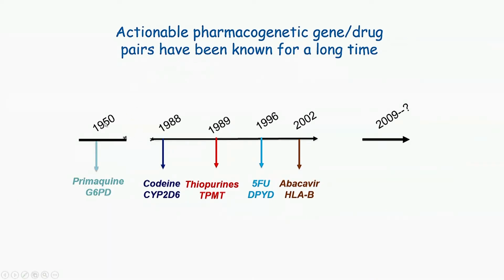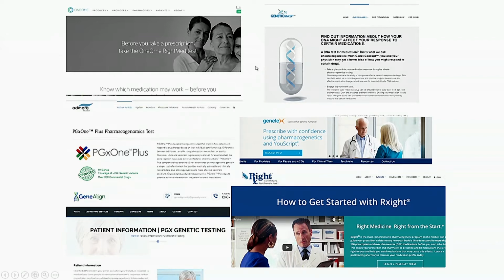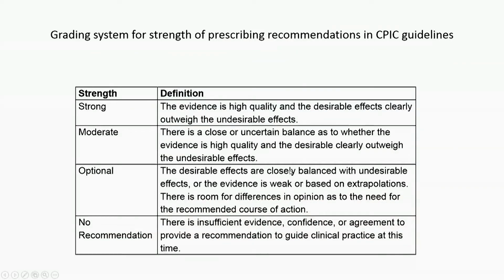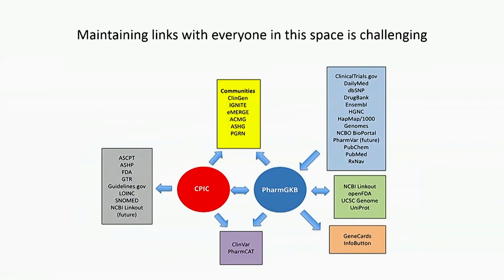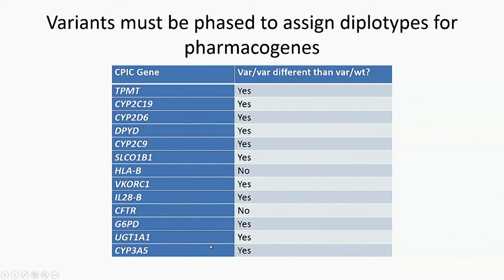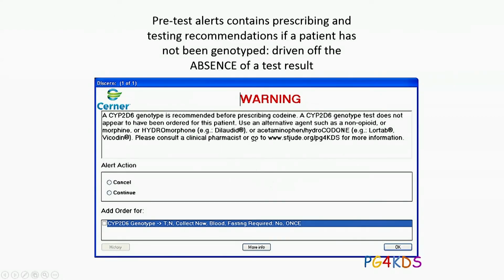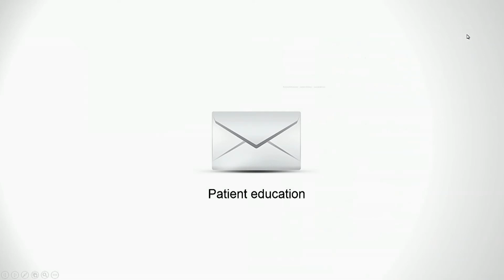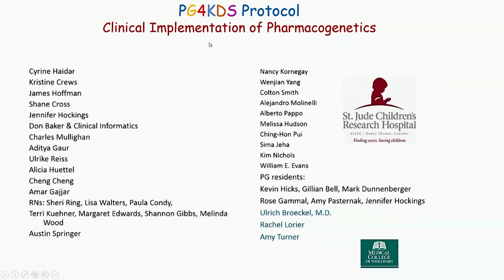Clinical Pharmacogenomics Testing with Dr. Mary Relling